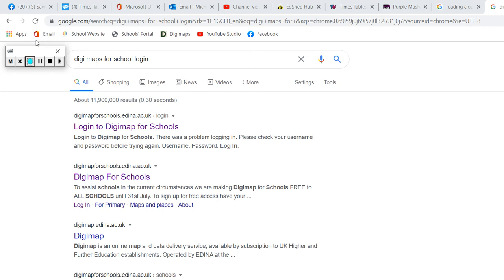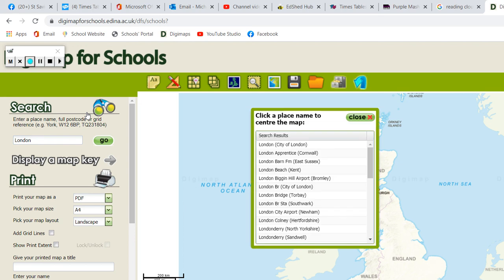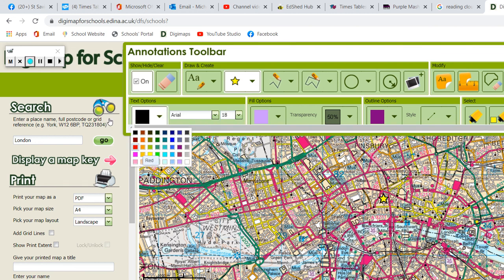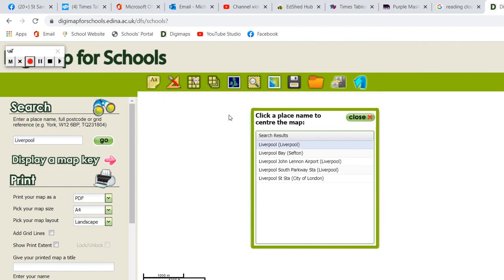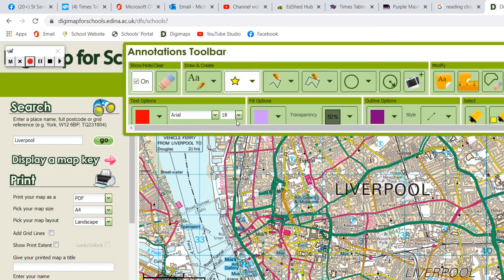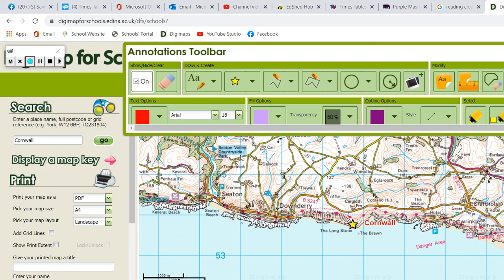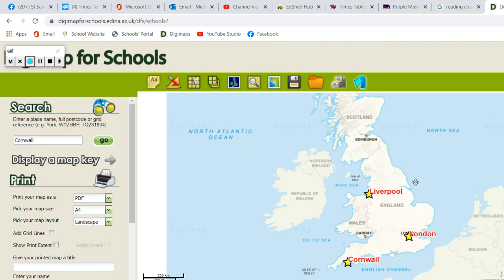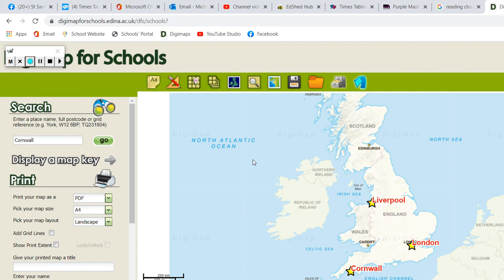Digimaps - Searching for a City or Town